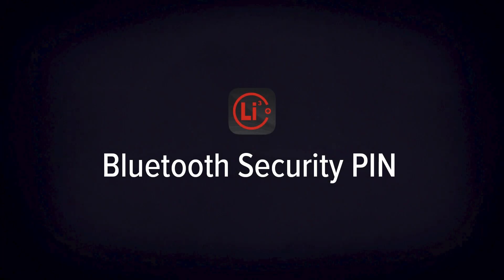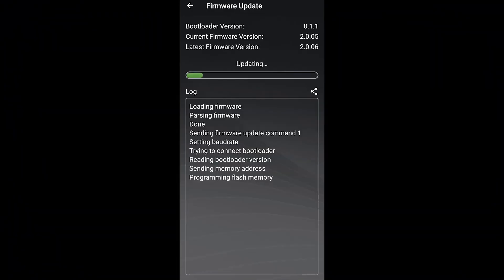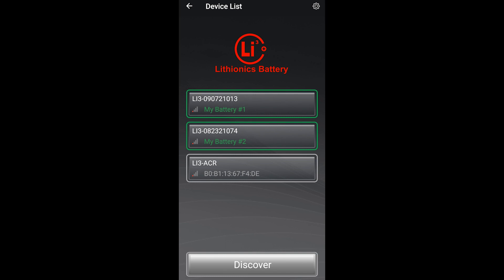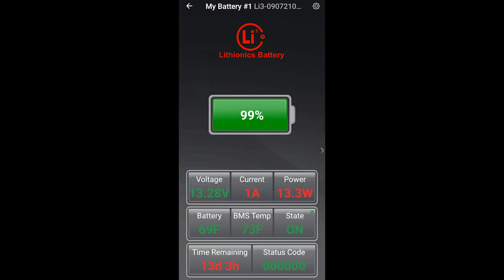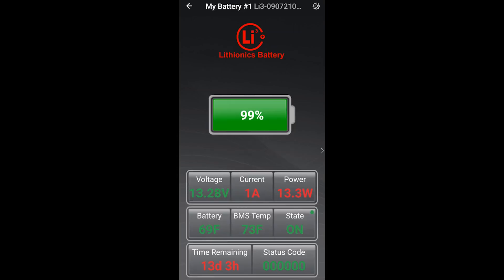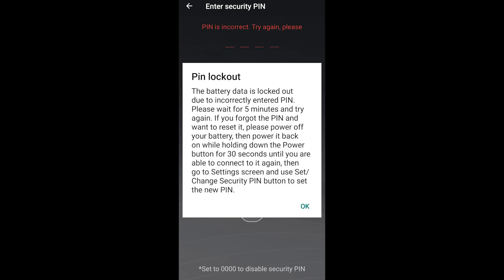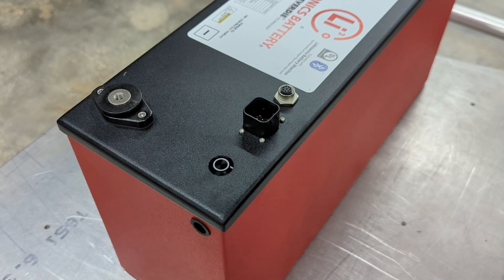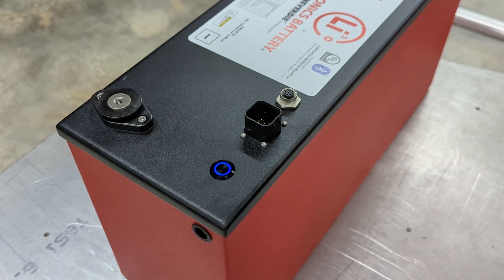How to use Security Pin feature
Demonstrates how to use Security Pin feature to prevent unauthorized Bluetooth access to Lithionics Battery